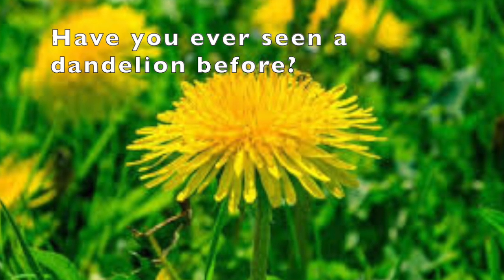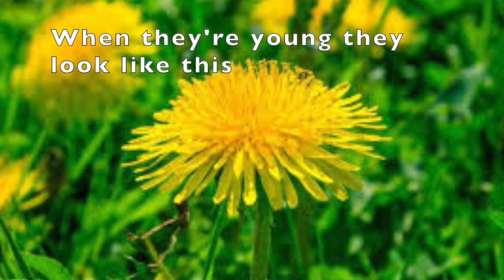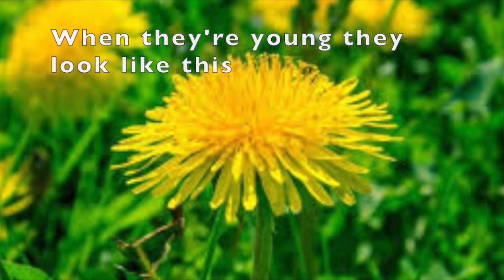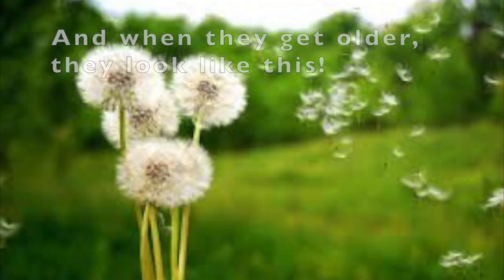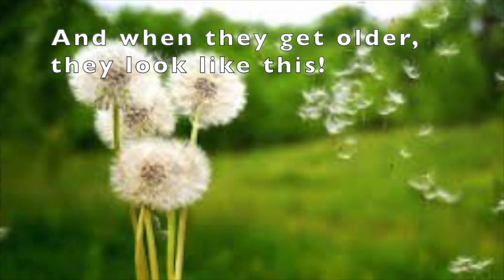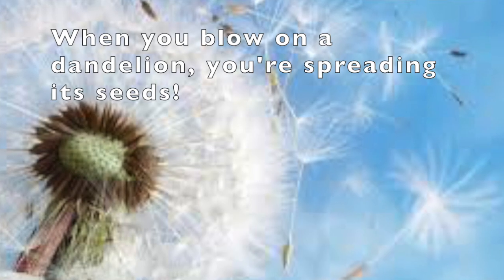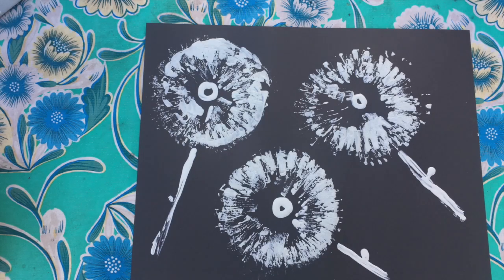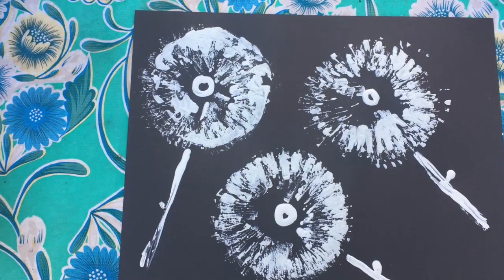[Craft K/1]--Dandelion Craft--English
Did you try this at home? Let us know!

Make your own dandelion prints at home!
Time--20-30 minutes
Materials:
-scissors
-dark colored paper
-toilet paper tube
-white or light colored paint